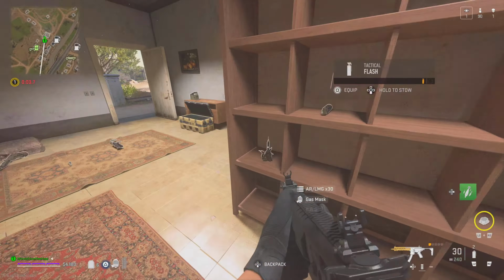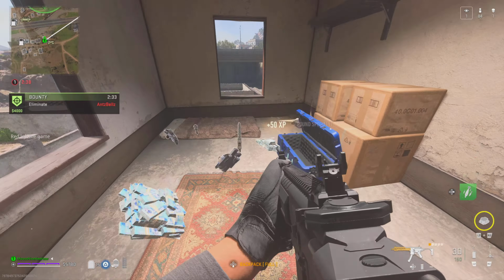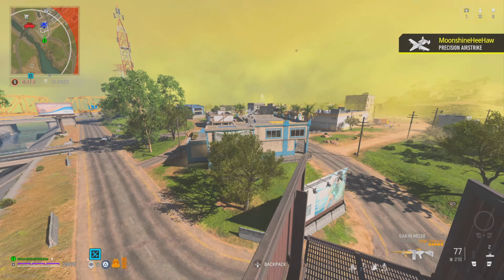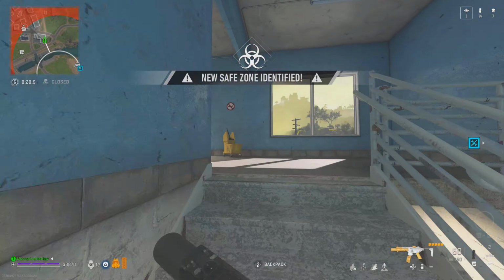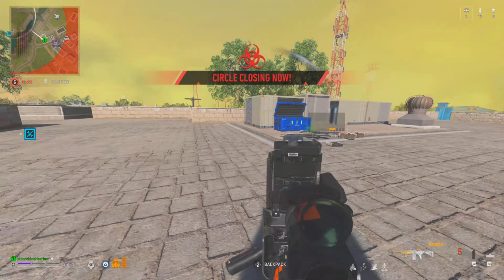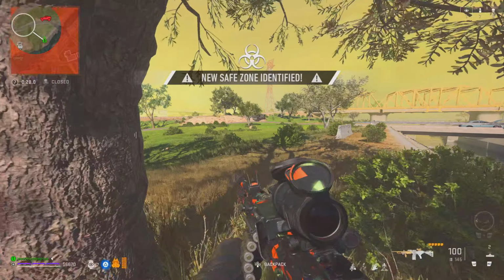CALL OF DUTY: WARZONE BATTLE ROYALE SOLO GAMEPLAY! (NO COMMENTARY)